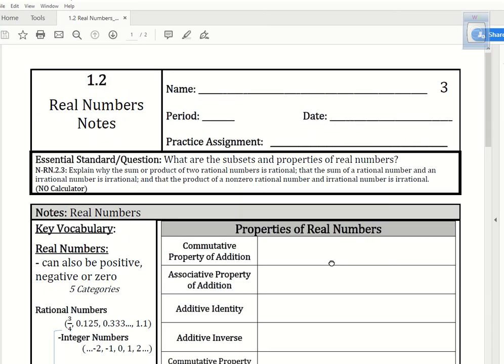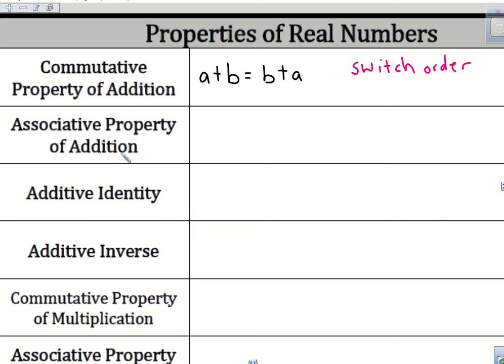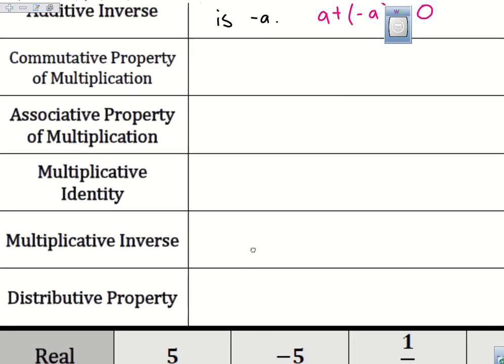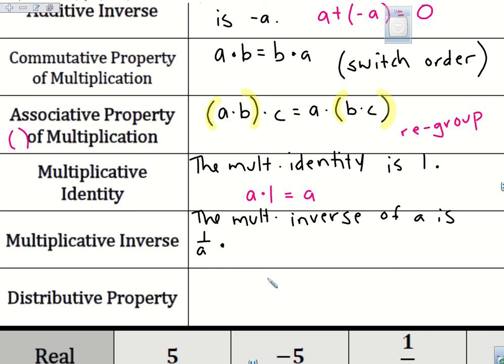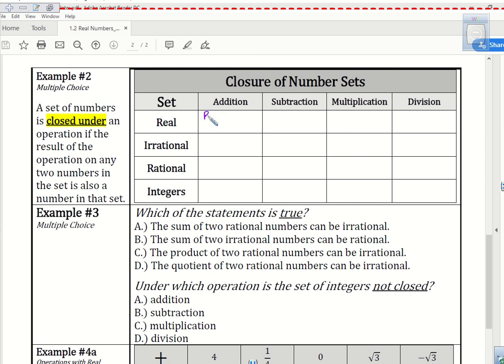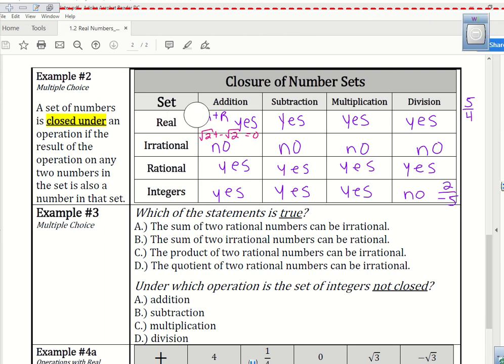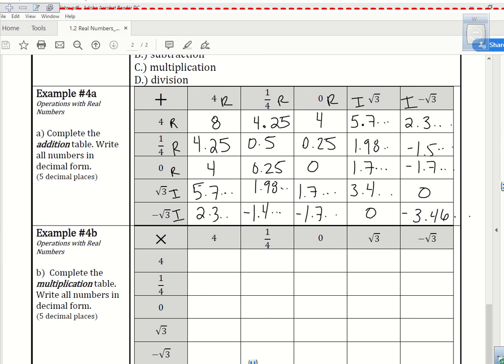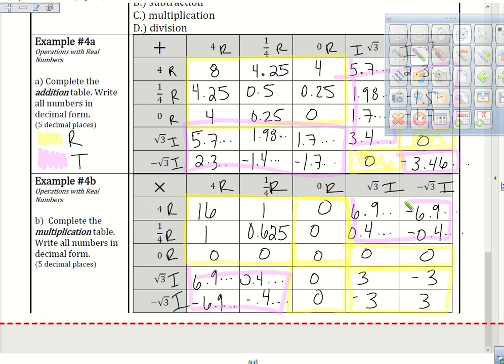1 2 Real Numbers Notes